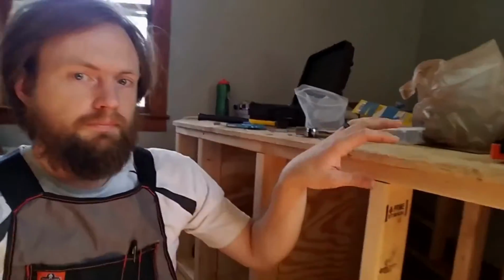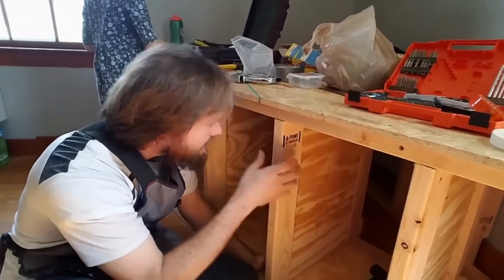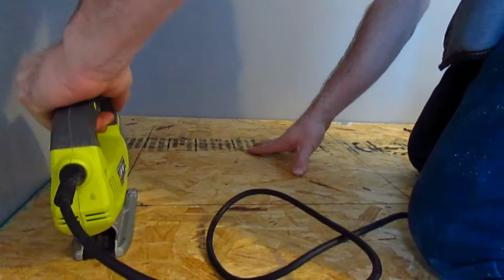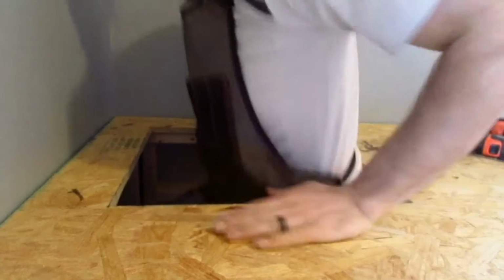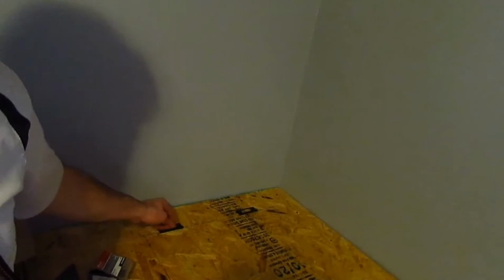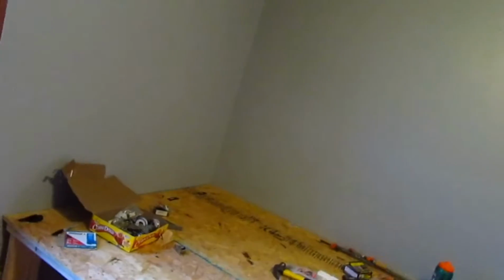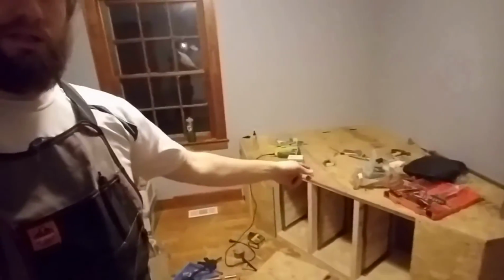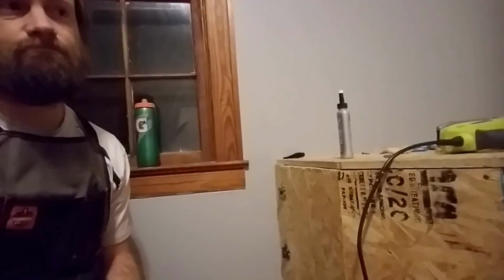Making a Play Stage -- Part 2: Rough Build-out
In this video I continue the build for the children's play stage! Last time we finished the framing and now we'll be forming the rough shape!